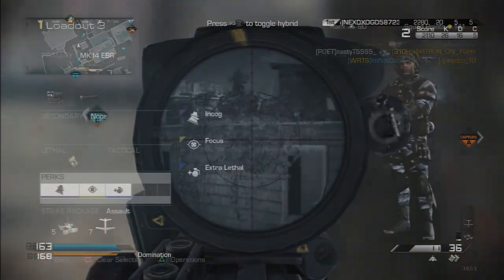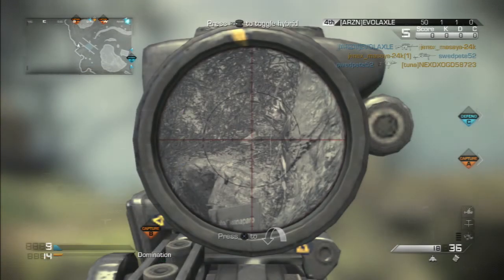How To Support Your Team In Cod Ghosts, Class Building Series PT3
My twitter handle is @nastyT5555 if you want to chat about cod